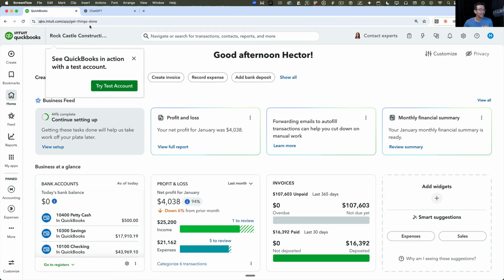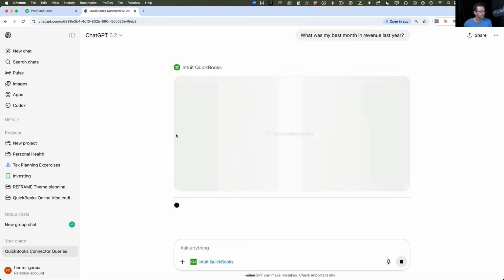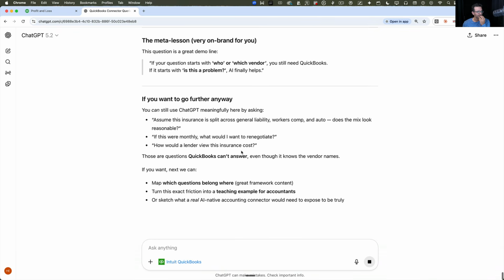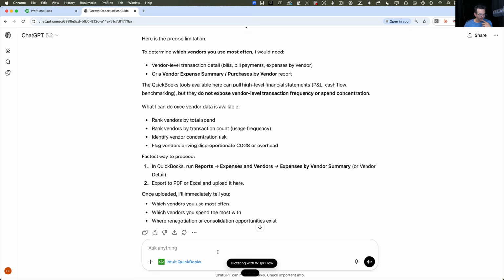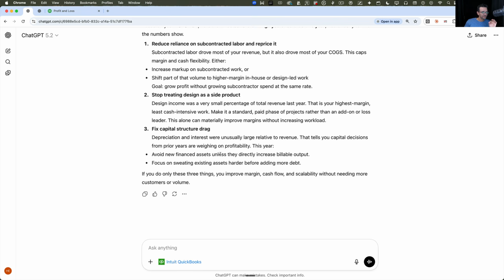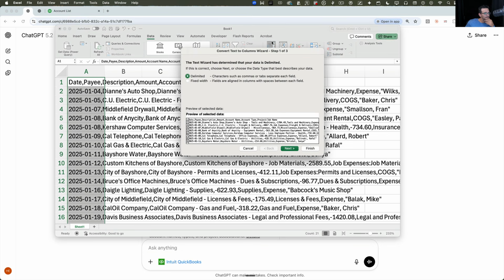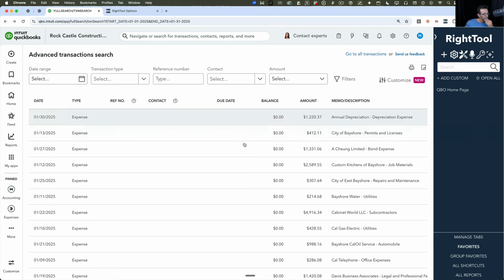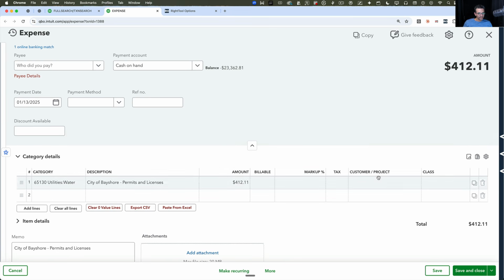QuickBooks Inside ChatGPT (brutally honest review)